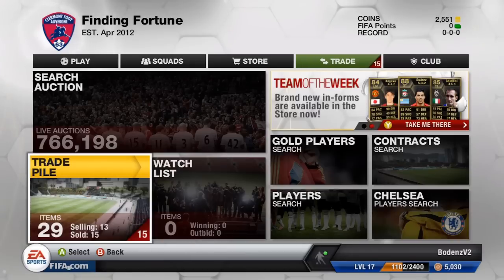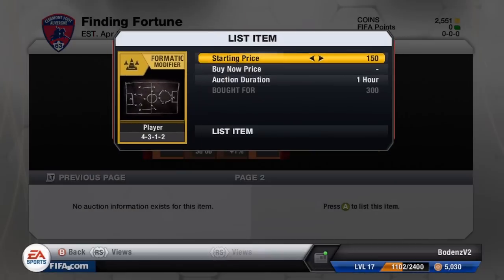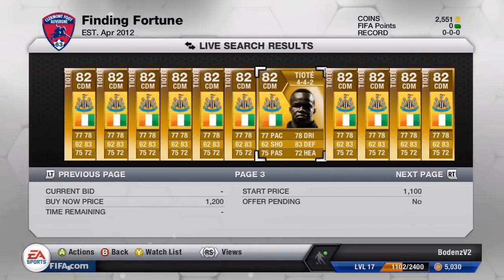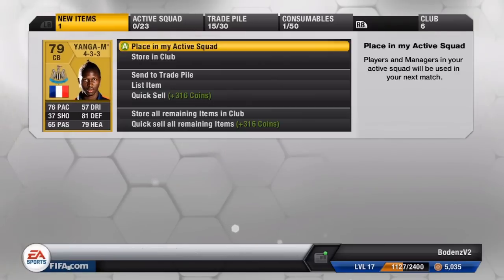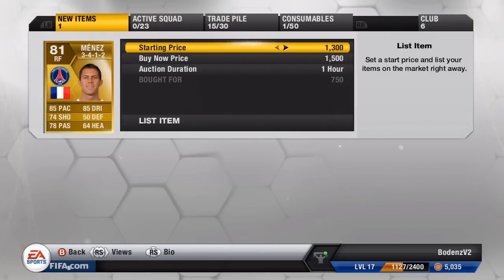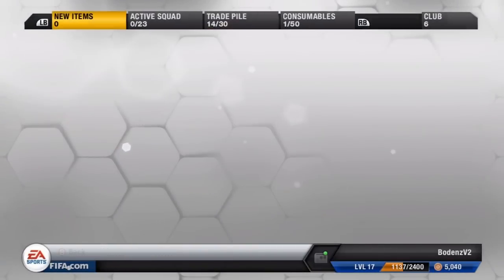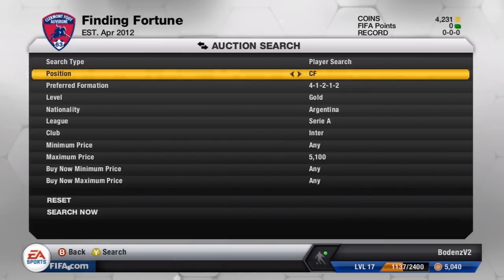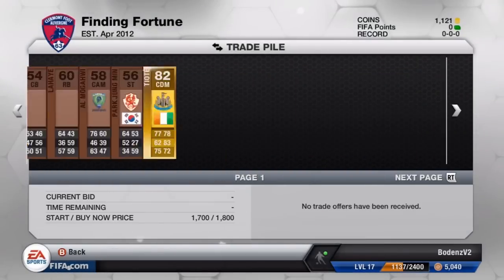FIFA 13 Ultimate Team Trading - Finding Fortune Season 2 Ep. 2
Intro/Outro Song ► Awolnation Sail Unlimited Gravity Remix